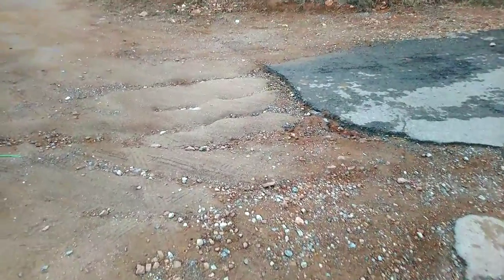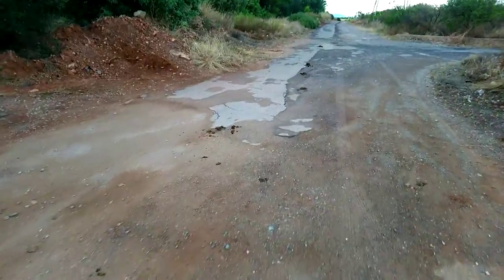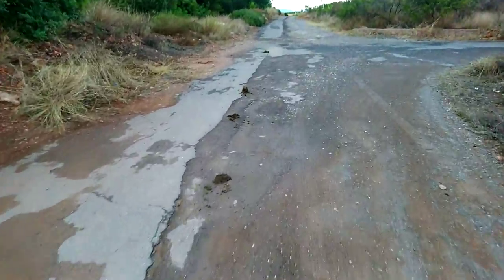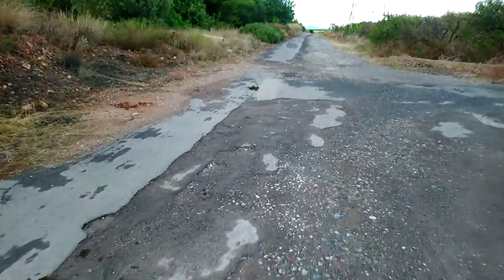Ticker tape parade question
If we assume an interval of 2 seconds. And a gap of 0.5 meters for the first few dots. Then a gap of 2 meters for the last 2 dots. How fast was the horse moving?